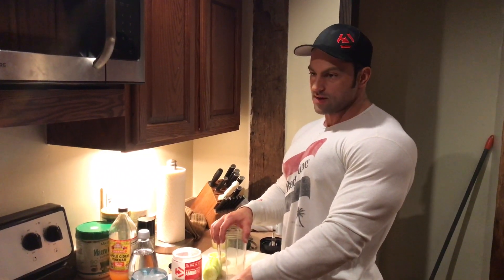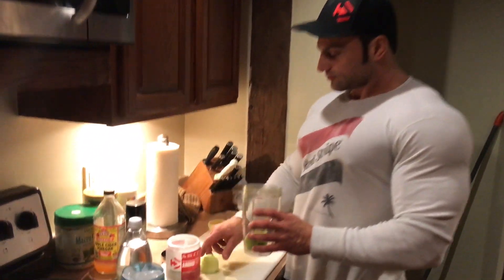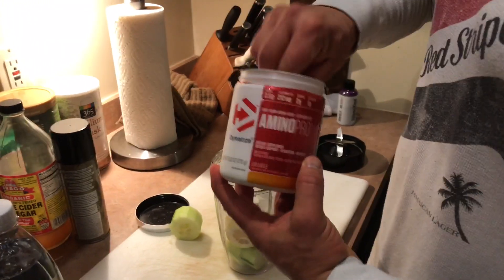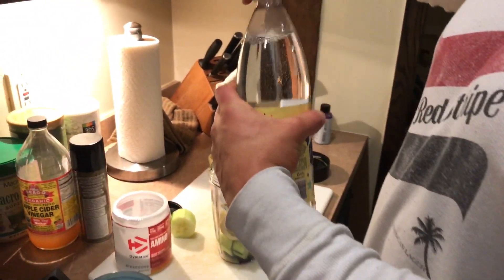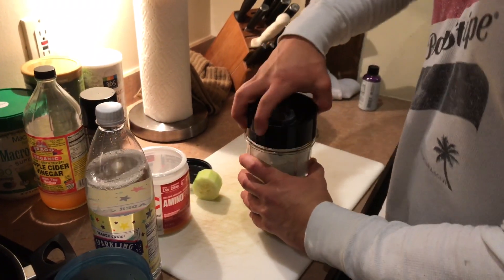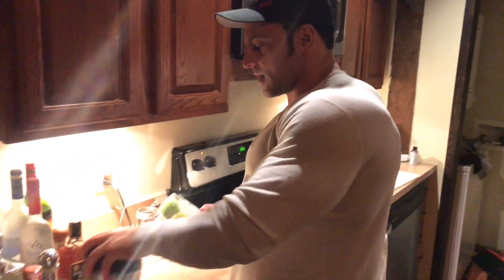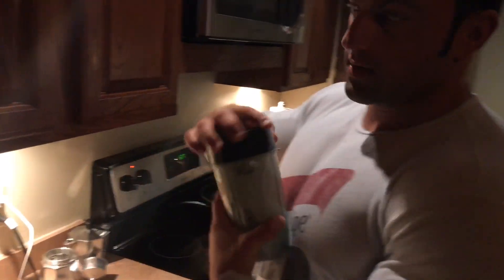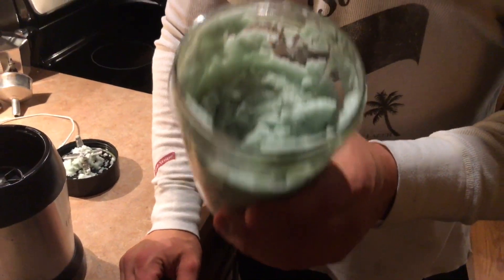Italian Ice- Diet Tricks during my Arnold Prep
Ice
Seltzer
Amino Pro
Flavoring
Cucumber
Lemon